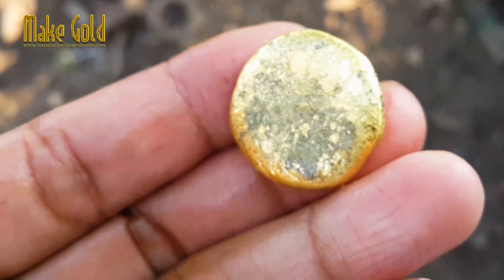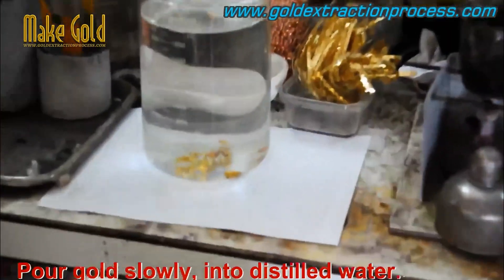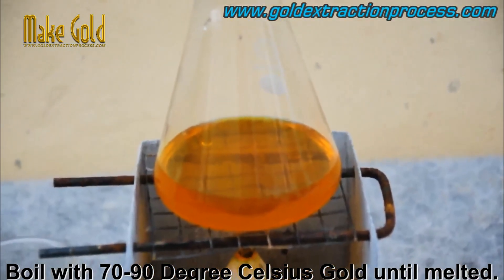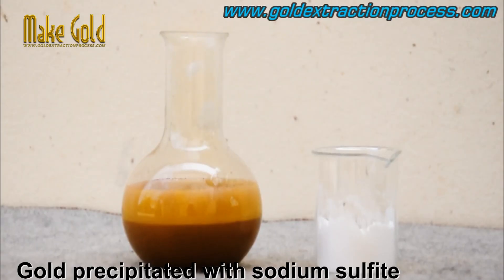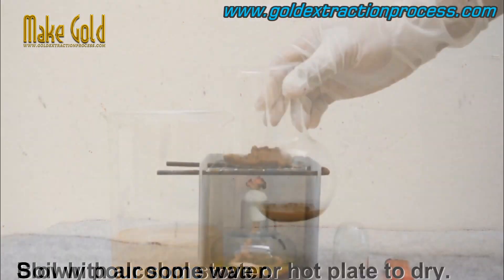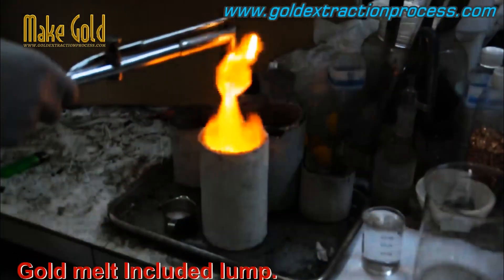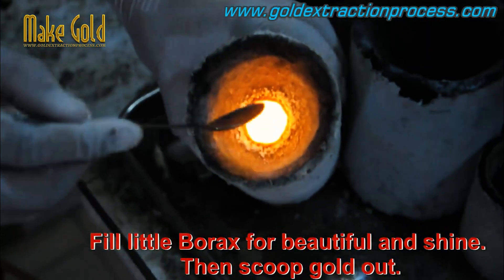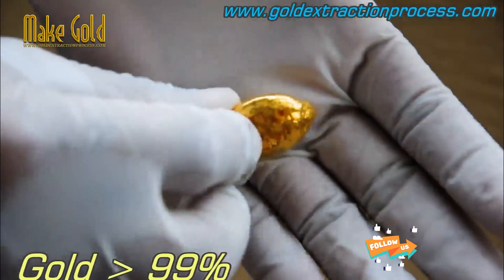🔥💰 Process: Turning Cheap Gold into 99.99% PURE GOLD!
@MakeGold Watch the full transformation as we take low-quality or scrap gold and refine it into pure 24K gold (99.99%)! This process involves chemical treatment, purification, melting, and professional techniques to turn worthless-looking gold into high-value treasure.

✅ Learn step-by-step how to refine cheap gold
✅ Using acids and safe refining methods
✅ Final melting and pouring into pure gold bars
✅ Tips on handling and safety during gold refining
✅ See the shocking before-and-after results!

Perfect for gold collectors, urban miners, and anyone curious about precious metal recovery.